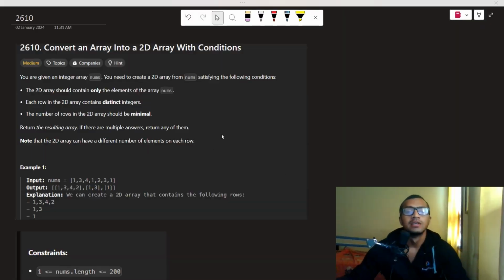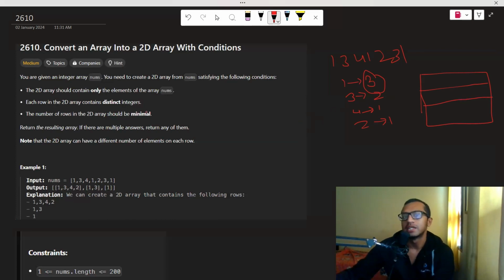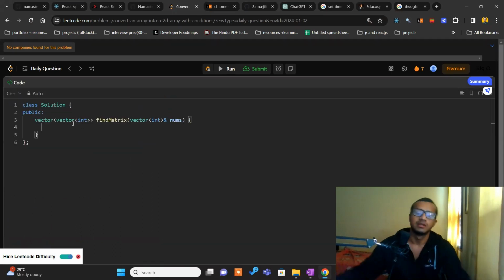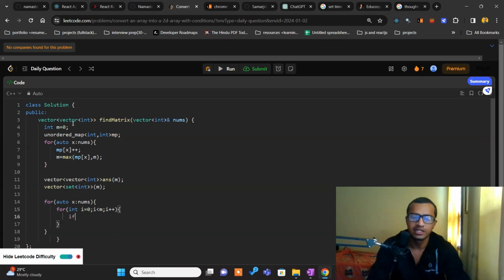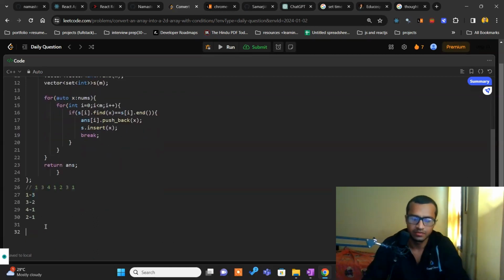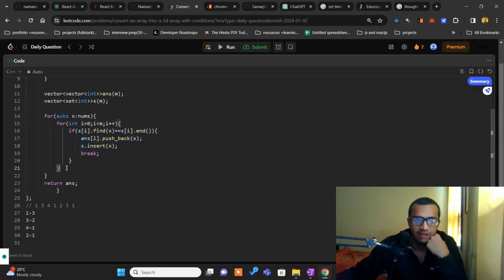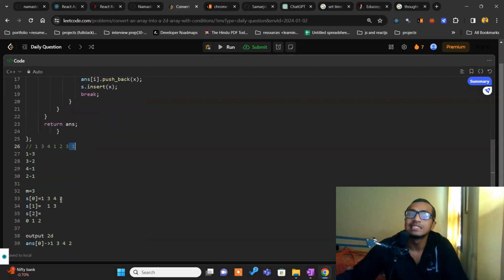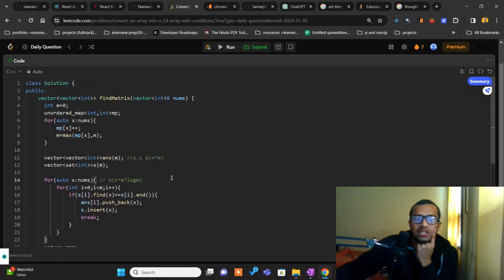Transforming a One-Dimensional Array into a 2D Array | Problem Solving Walkthrough | Leetcode 2610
Problem Name : Convert an Array Into a 2D Array With Conditions

✨ Timelines✨
00:00 - Introduction